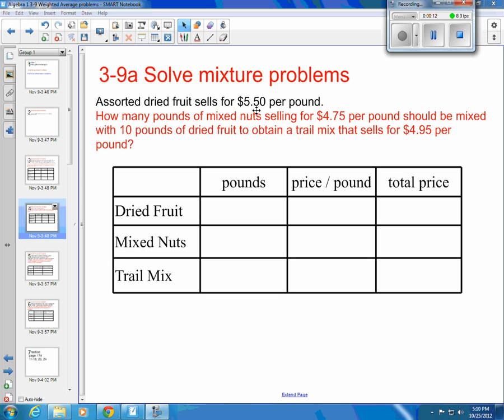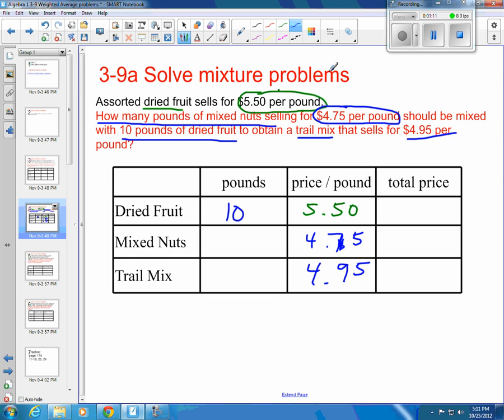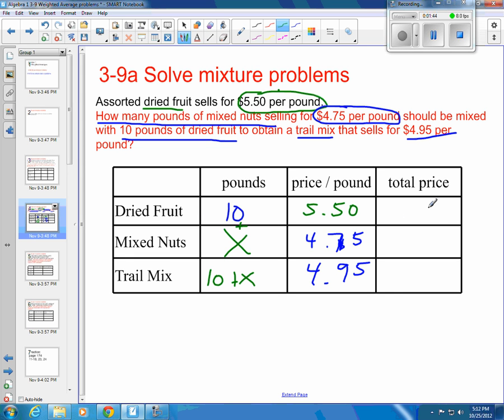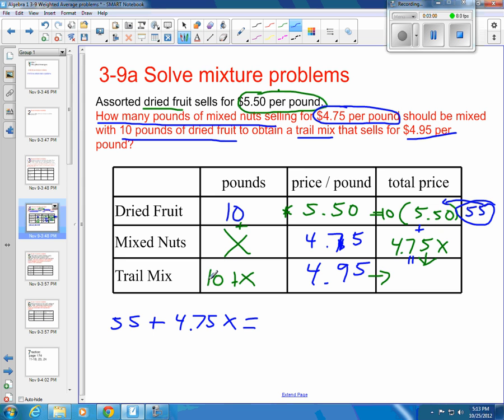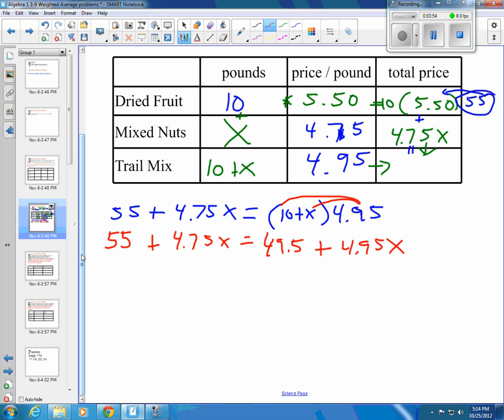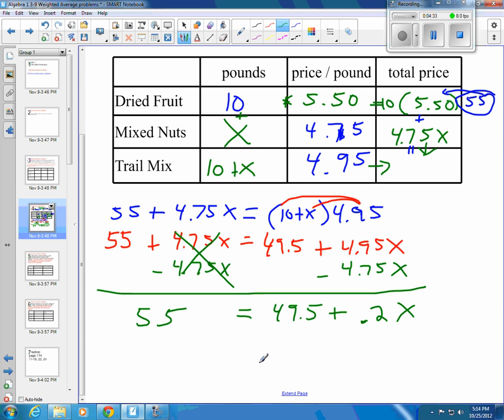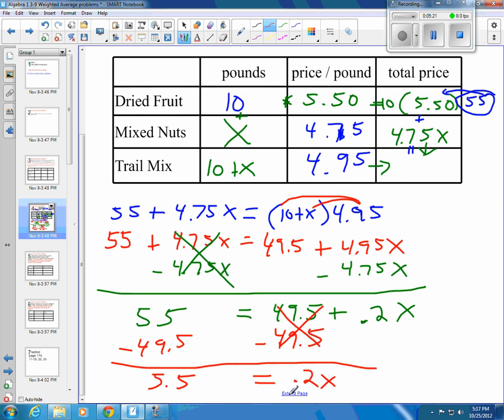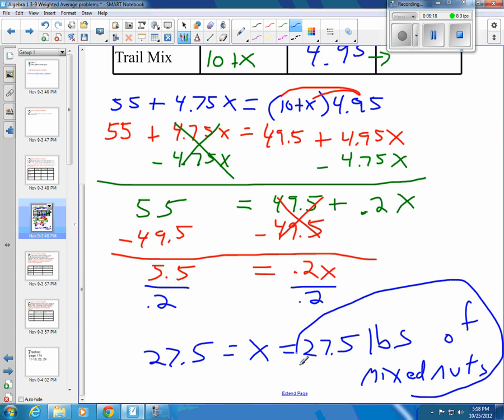3-9b mixture problem - trail mix.wmv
How to solve a mixture problem where you are mixing ingredients to get trail mix.  Algebra one problem with a table and one variable.